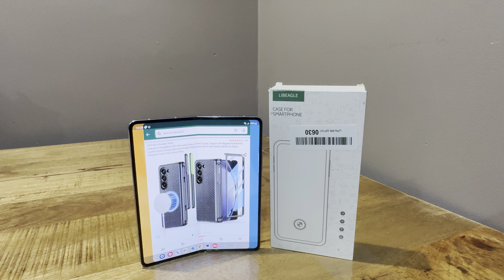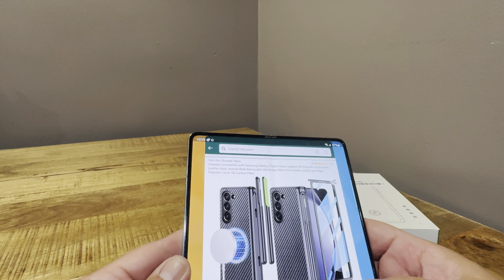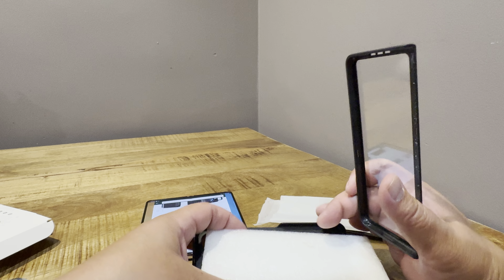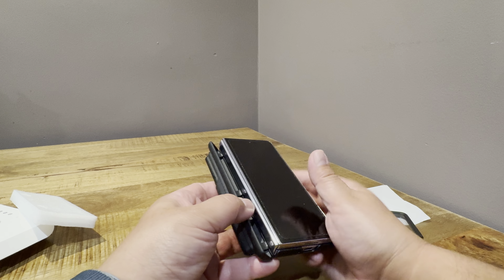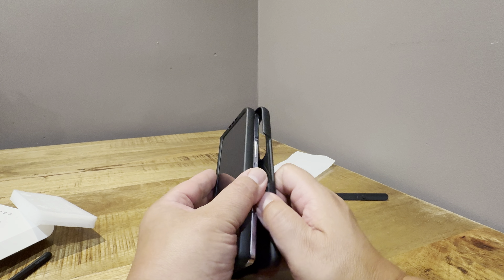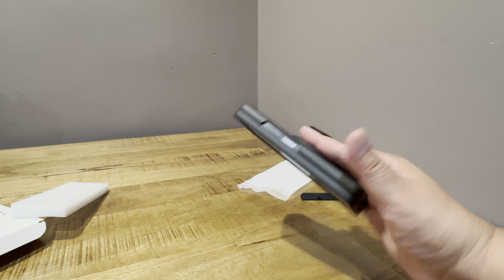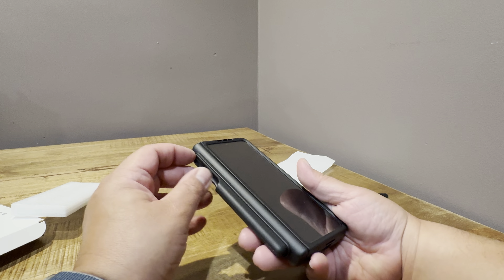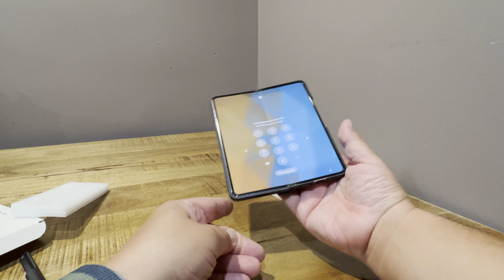Libeagle MagSafe Case with S-Pen Holder and Hinge Protection for the Samsung Galaxy Z Fold 5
An overview of the Libeagle MagSafe Case with S-Pen Holder and Hinge Protection for the Samsung Galaxy Z Fold 5.